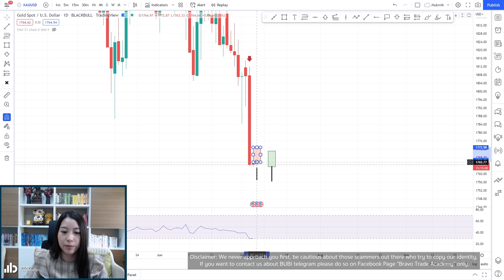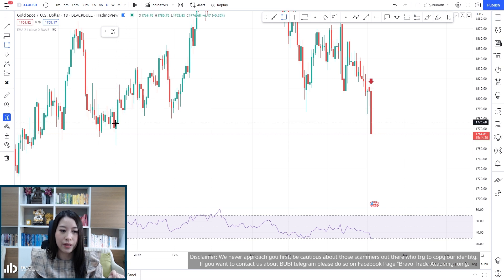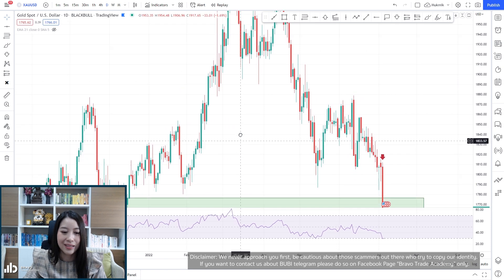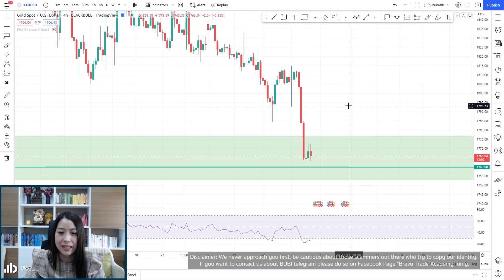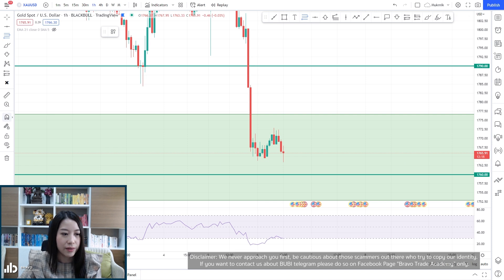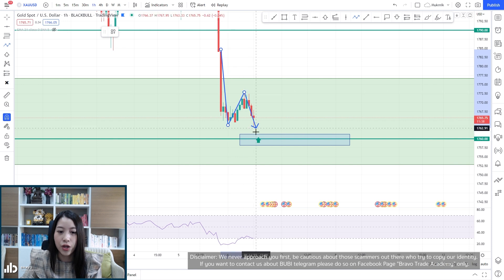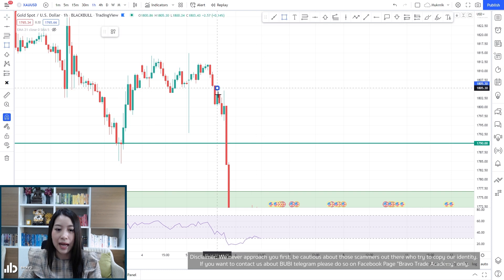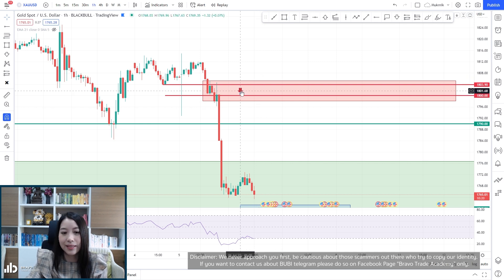Gold/ XAUUSD Technical Analysis by Bravo Trade Academy : 6/7/2022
We’ve got some good news for you. The gold is now having a clear trend!

Get yourself ready for trading!
- Gold and Forex confirming signals
- Over 80% win rate

To join our BUBI project:
- Create an account with XTB
- Deposit $500 into your account

👉Fb inbox m.me/bravowintradethailand